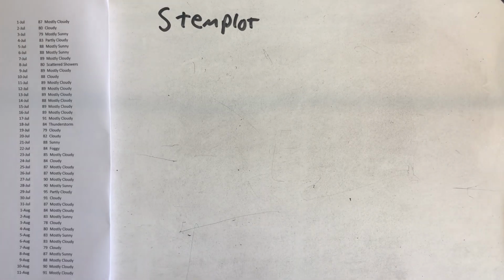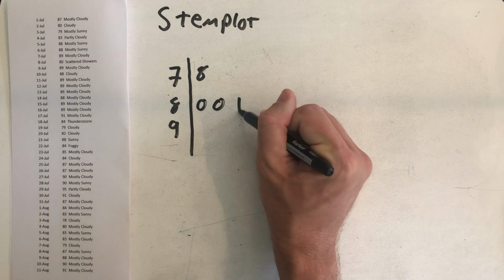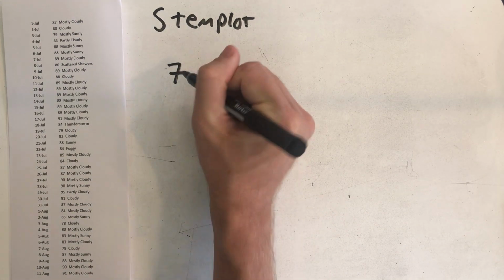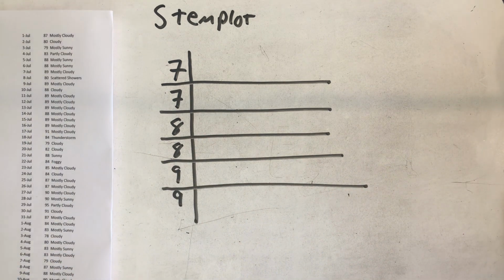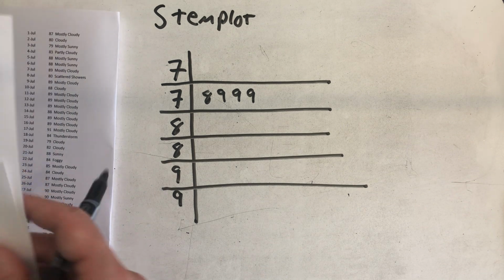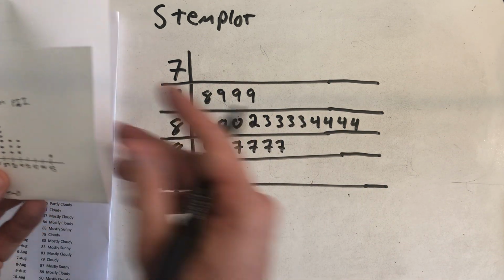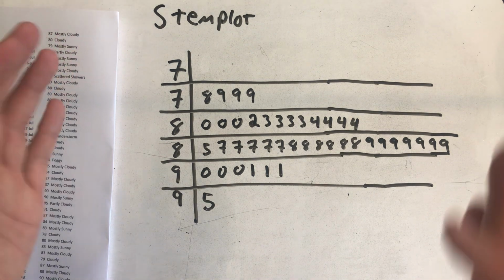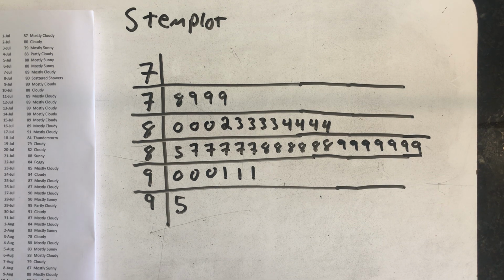Stemplot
A stemplot is constructed using temperature data.